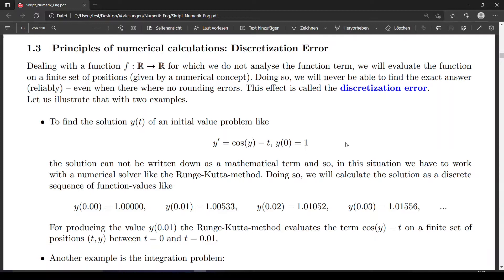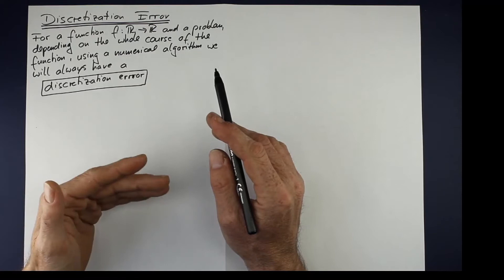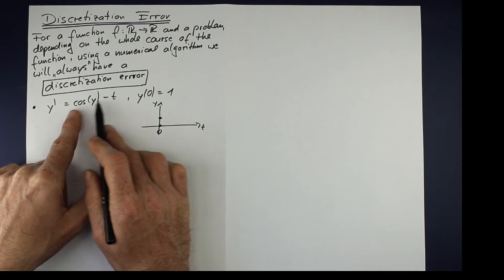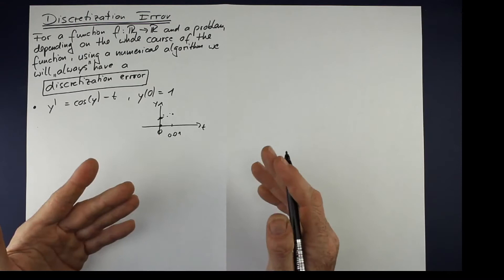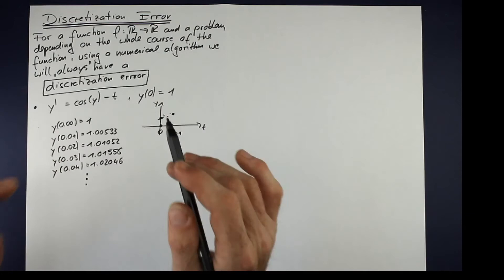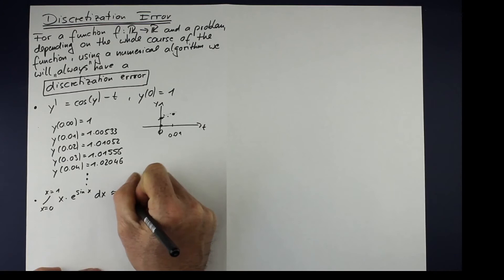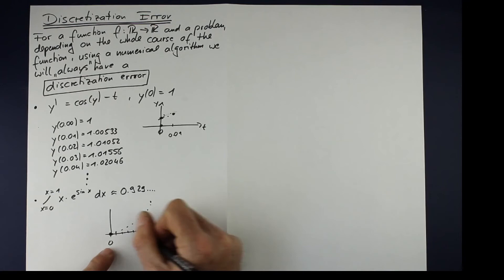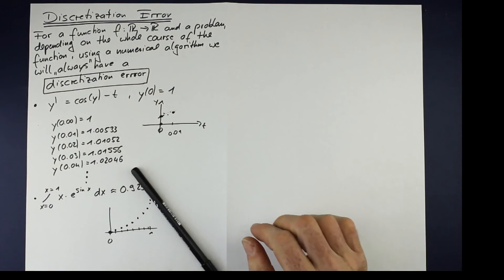Numerics - Chapter 1.3 - Discretization Error